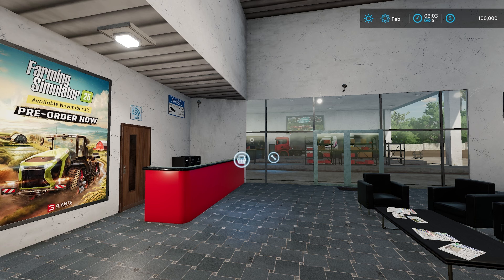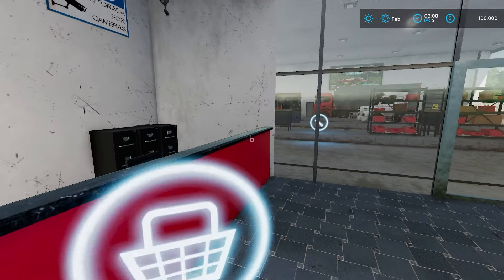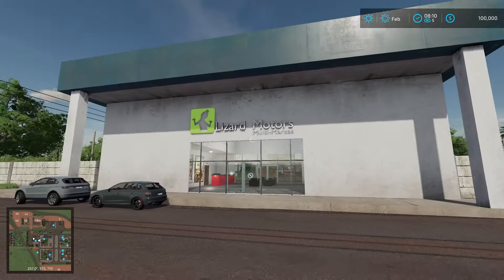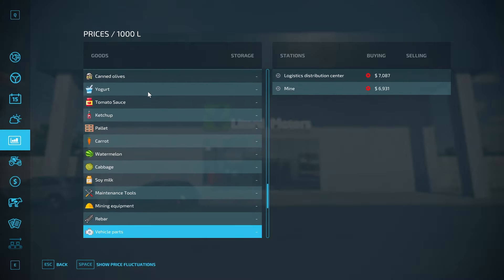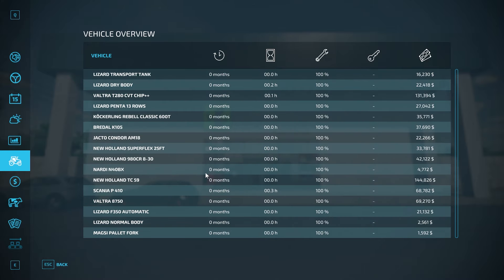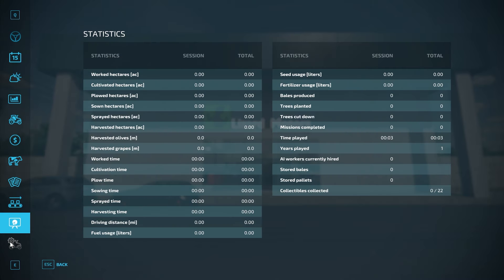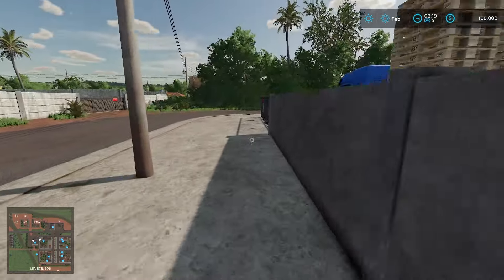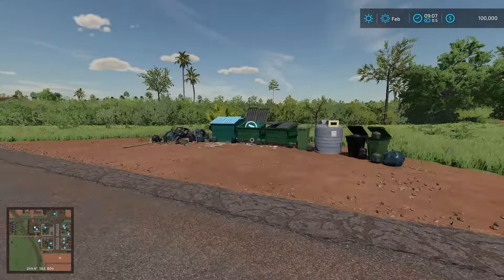INTERIOR OF MS BRAZIL - Map Tour - Farming Simulator 22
This is a map tour of a new mod map called Interior of MS Brazil.